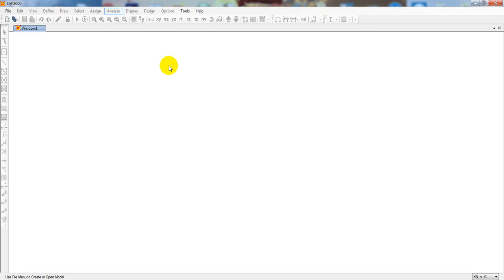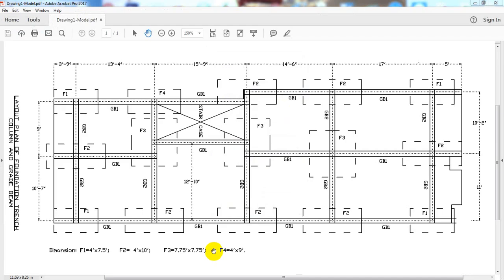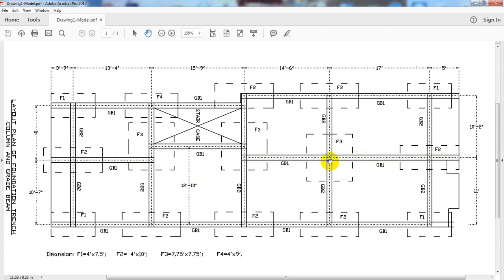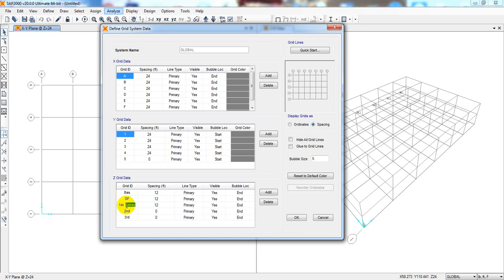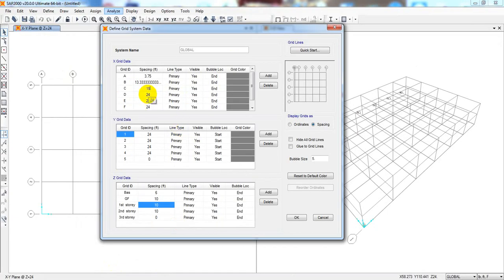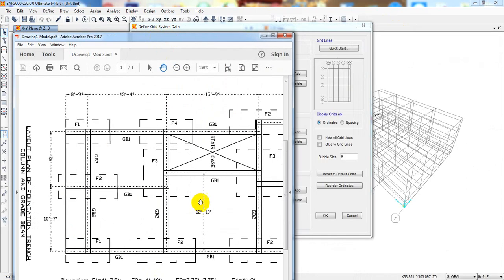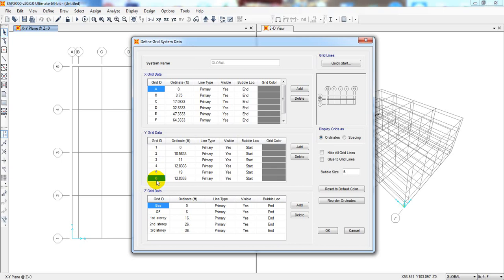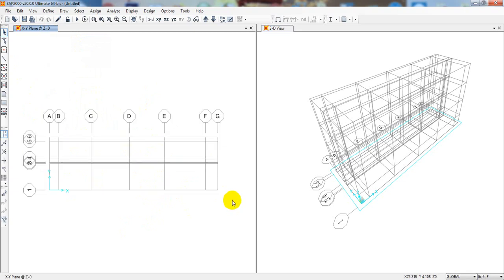Design G+3 Storey Concrete Building in SAP2000 - 01 | Edit Grid System as per Plan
Learn how to design a G+3 storey concrete building in SAP2000 with this comprehensive tutorial playlist. From structural modeling to analysis and detailing, these step-by-step videos are perfect for civil engineers and professionals looking to master SAP2000 for multi-storey building design. Watch now to enhance your skills and complete your projects with confidence!